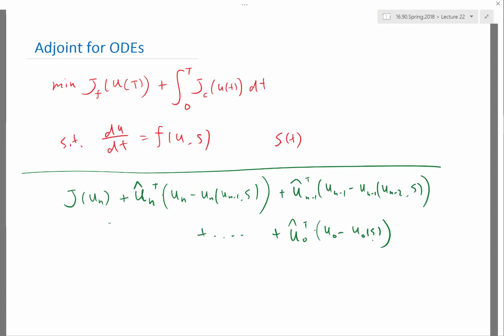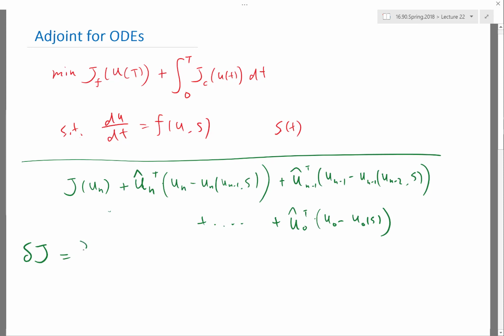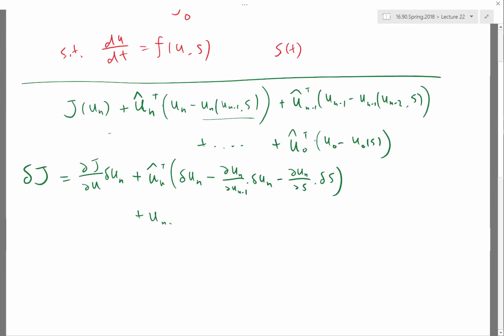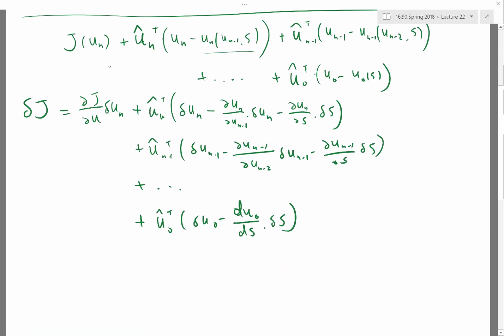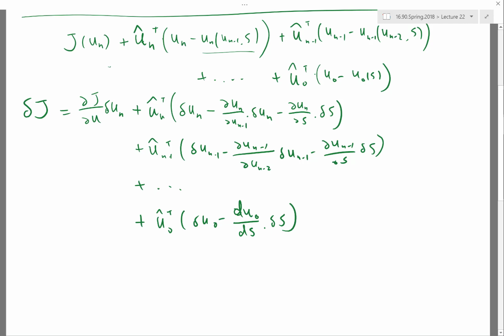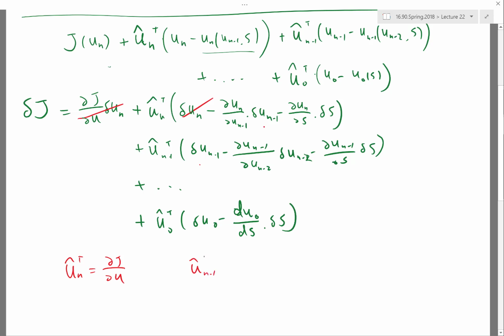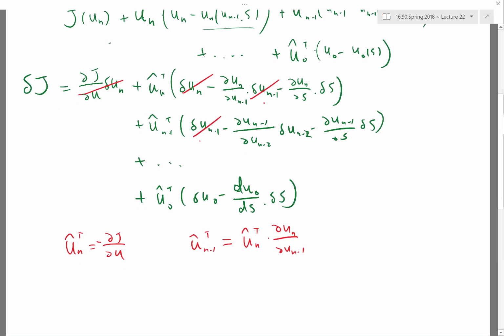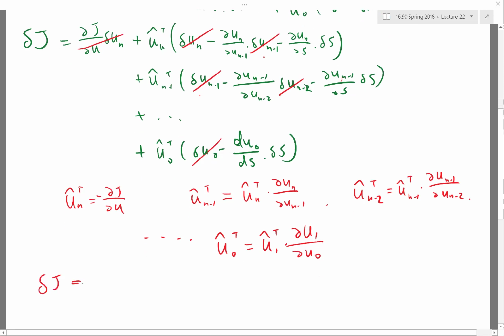Adjoint for ODEs Part 2